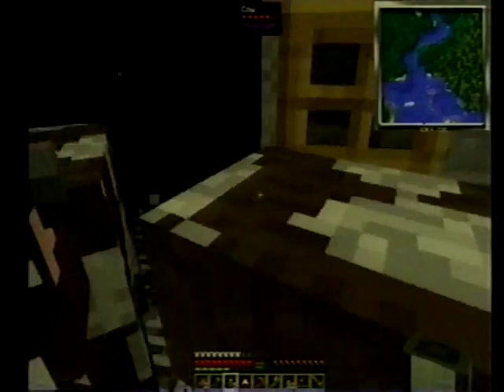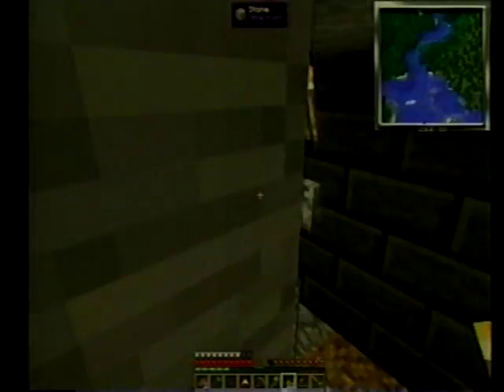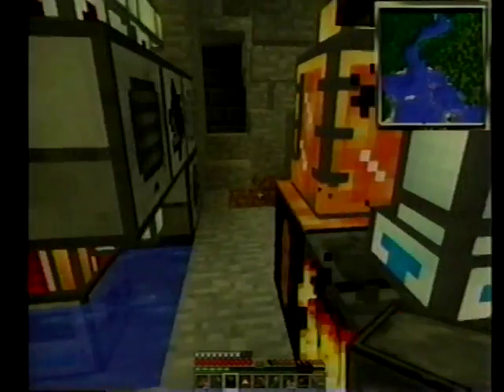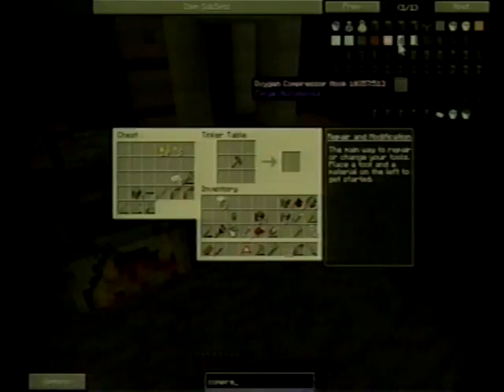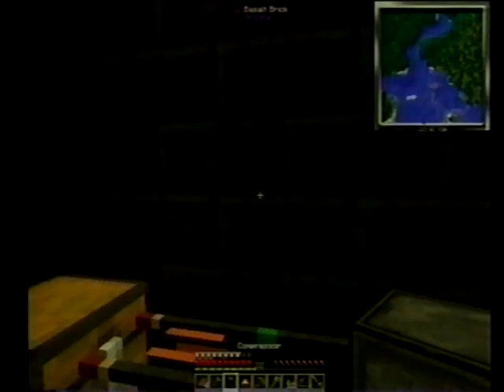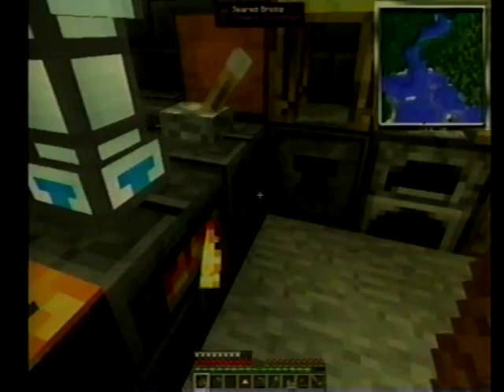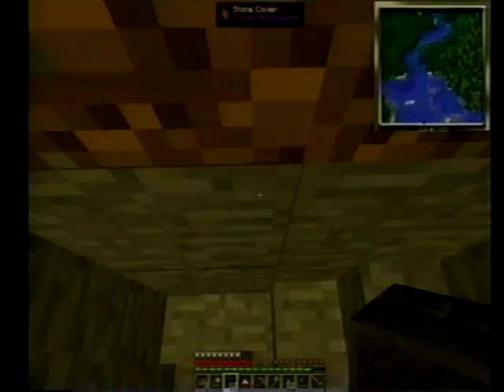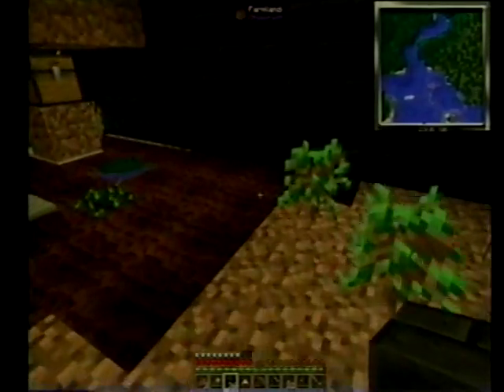No Jetpacks #45: Baby Steps to the Moon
Having completed my sorting systrem, I set my machines up to pipe into it and set about making machines for compressing the various metals I'll need to go to the moon.  Experience has told me to start this early, or I'll end up waiting for it later.  Meanwhile missmollygrue goes hunting for lava and finds fern seeds.  I also plant some cocoa, but then it disappears...?